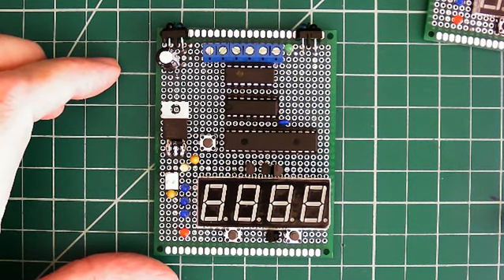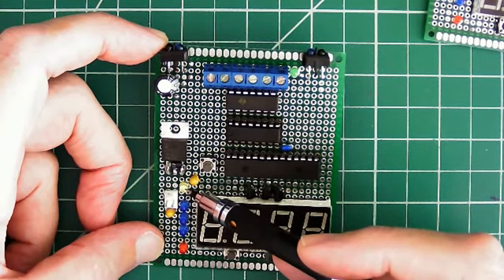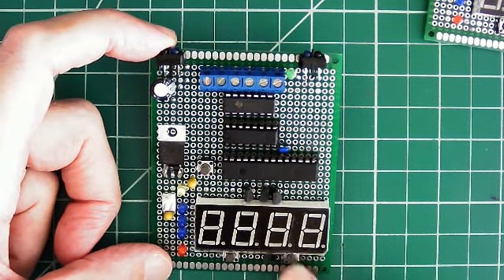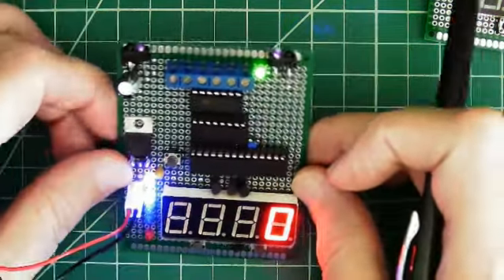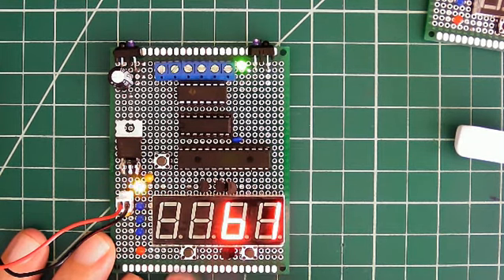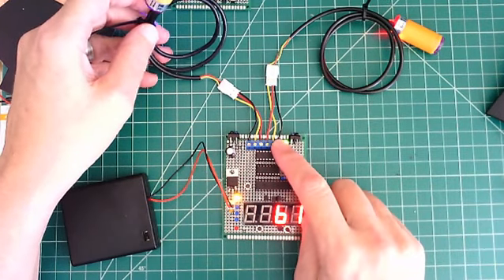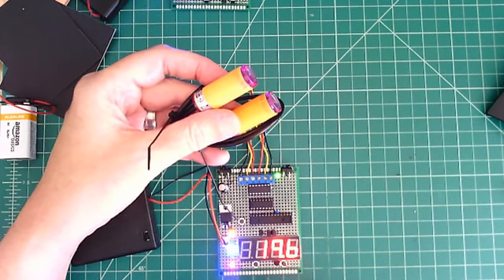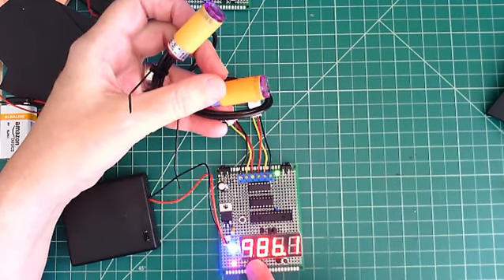Speed Demon Overview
Quick overview of Speed Demon Prototype